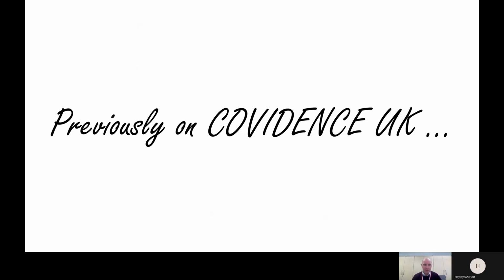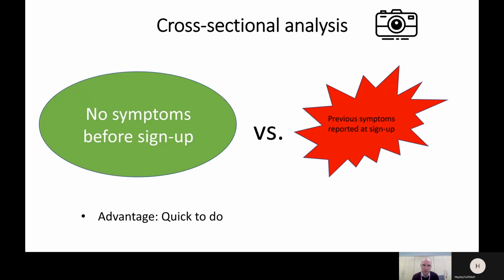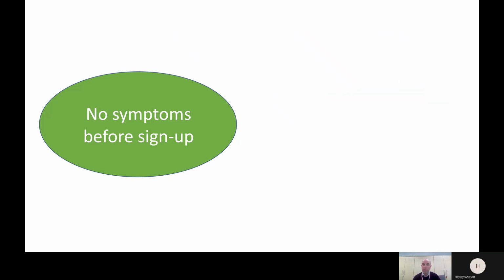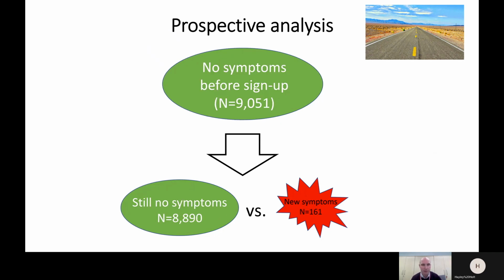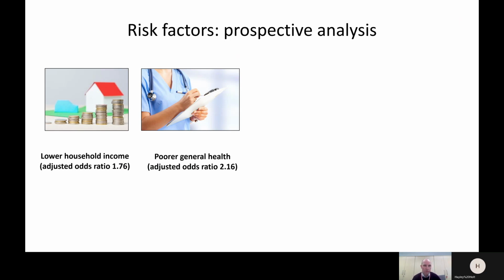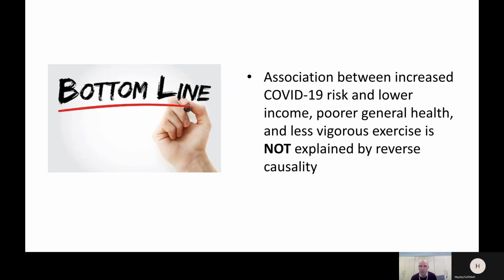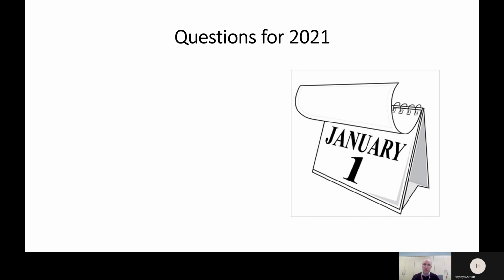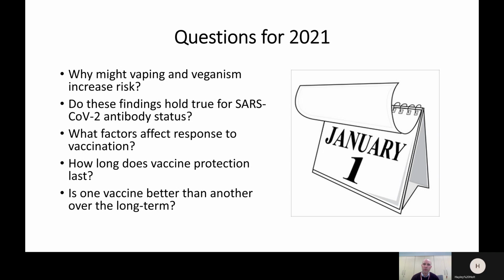COVIDENCE UK December Webinar: Rapid Update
Professor Adrian Martineau gives a brief 6 minute summary on our latest prospective analysis findings.